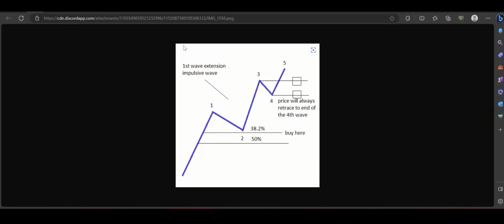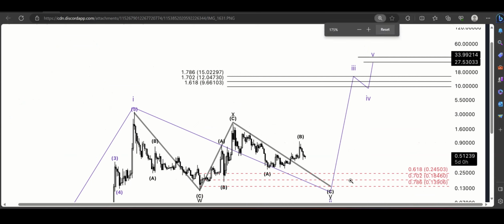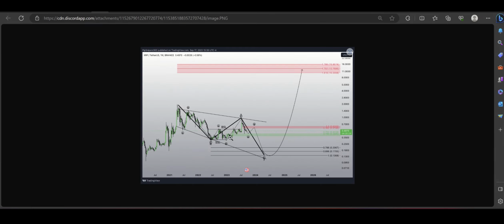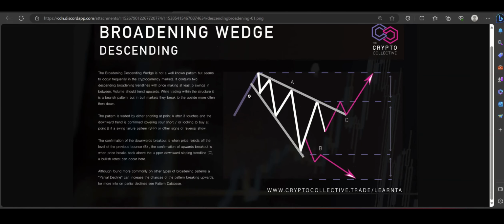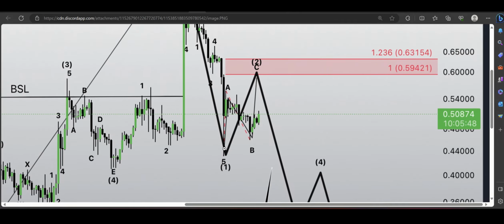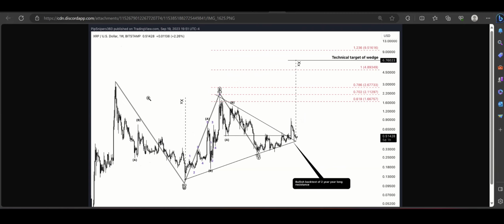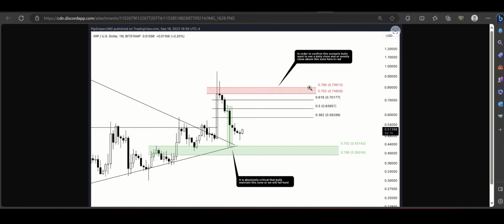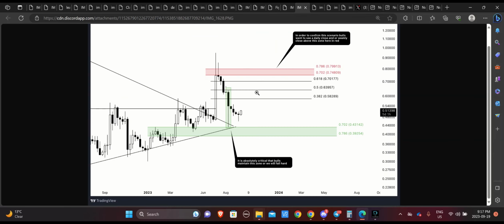XRP - FULL IN DEPTH TECHNICAL ANALYSIS! IMPORTANT!